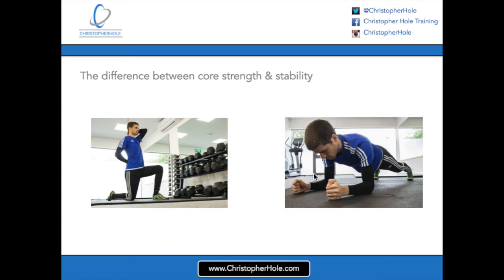What's the difference between core strength & core stability?